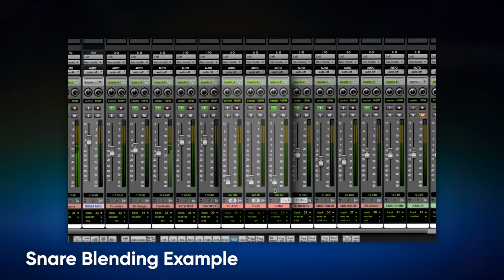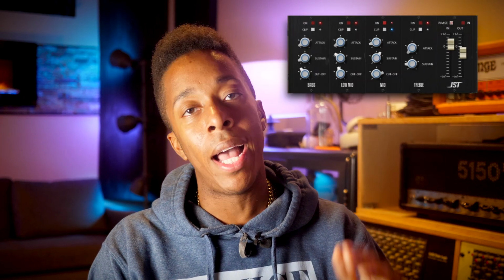10 Reasons Your Snare Sound Sounds Like $h!t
Do you hate your snare sound? Watch this video for snare  mixing tips to improve the sound of your snare.

00:00 - Why Your Snare Sounds Bad
01:08 - Snare Sound Selection
02:55 - Snare Sample Layering
05:03 - Snare Velocity Layering
07:05 - Snare Sample Blending
08:40 - Processing The Snare
09:55 - Choosing The Right Drum Heads
10:51 - Snare Drum Tuning
12:06 - The Snare Wire
12:41 - Microphones And Placements
14:02 - The Room Acoustics